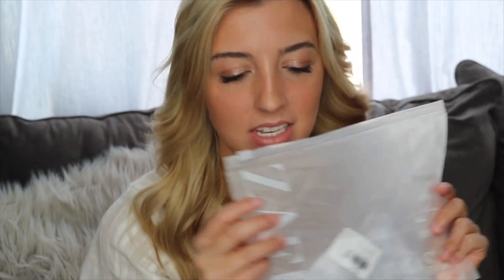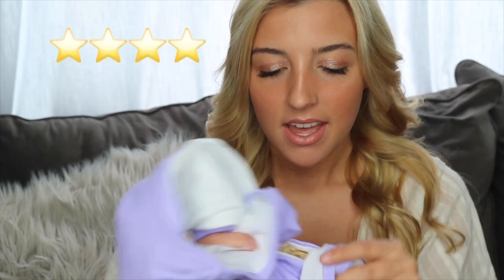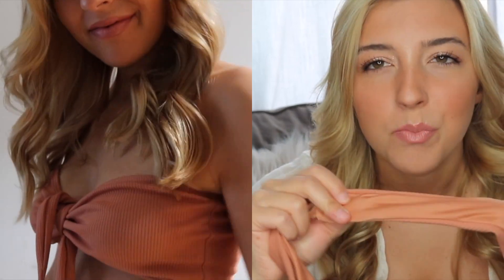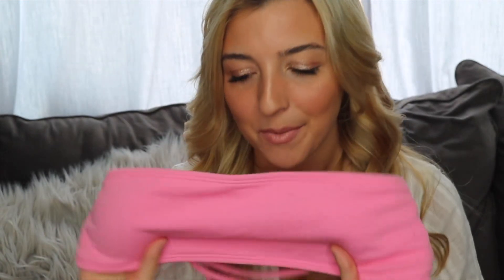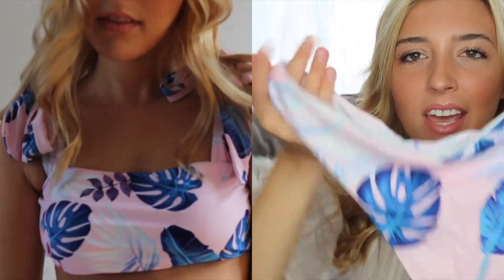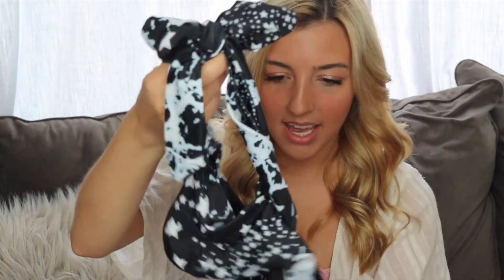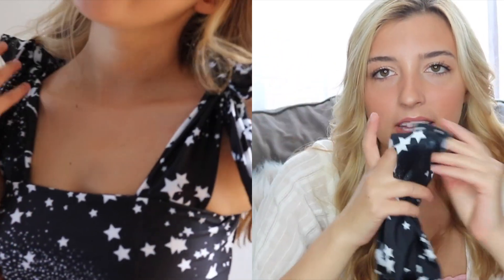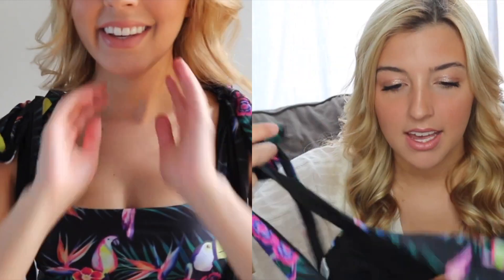Huge Zaful & Shein Bikini Try On Haul | Is It Worth Your Money?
Hey Guys!! Today I'm Testing out and reviewing bikinis from Zaful.com and Shein.com

I messed up at 9:45 WHOOPS haha !!

Hey guys my name is Alyssa Emond I am 21 years old. On my channel I will be showing you makeup tutorials, hair tutorials, hauls, diys, fashion videos and many more. I am a licensed cosmetologist so anything related to beauty is my passion. I'm so excited to finally be following my dream of doing YouTube and share everything I love with you guys:)